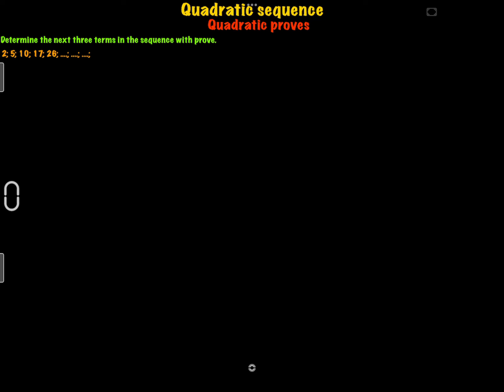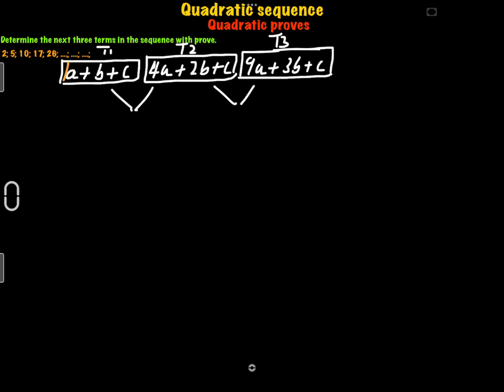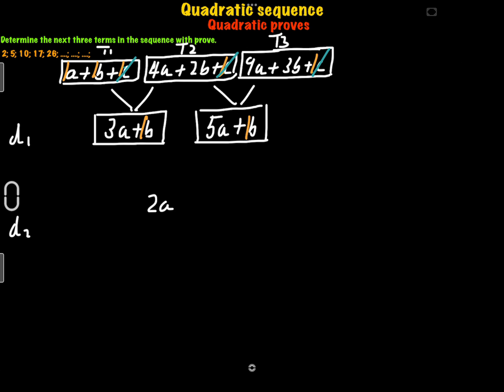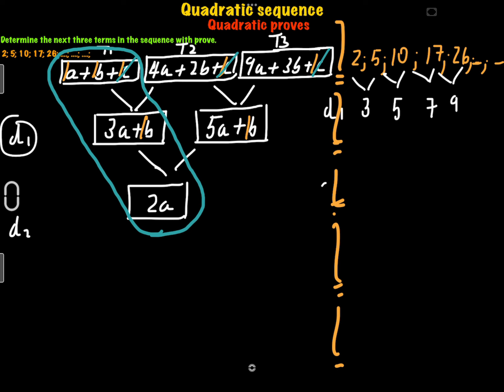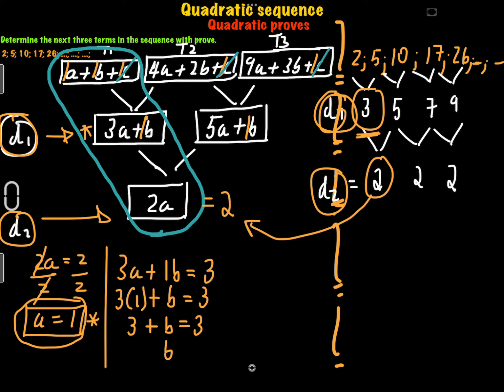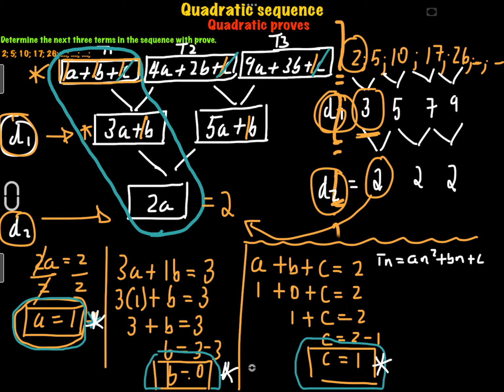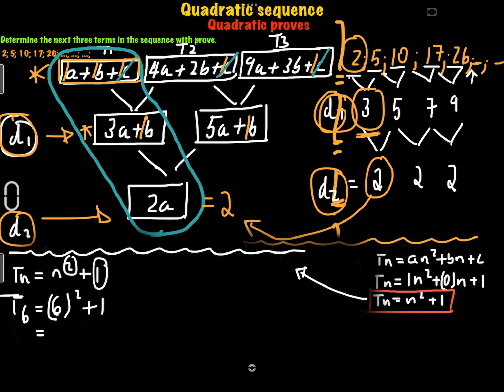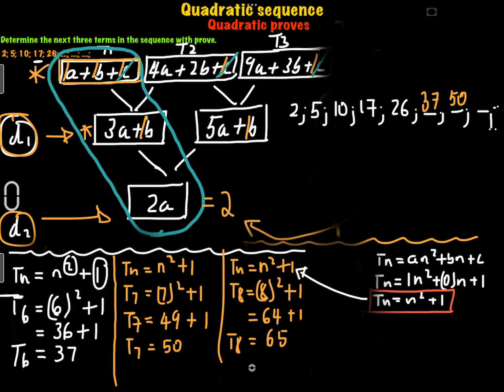Quadratic sequence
Deriving the shoe-print approach as prove for solving quadratic sequences